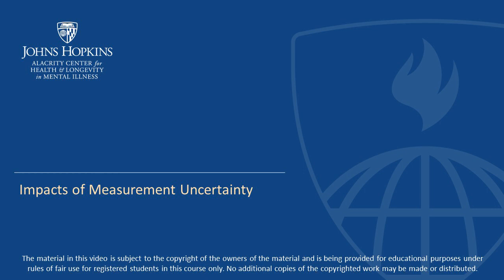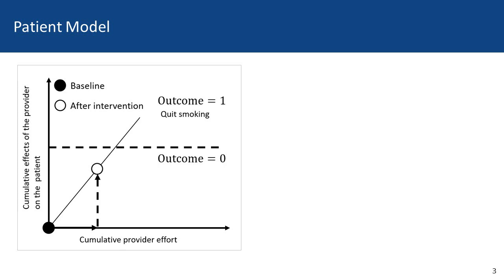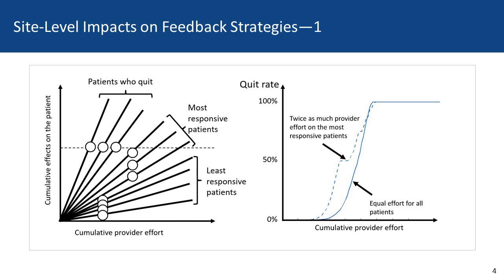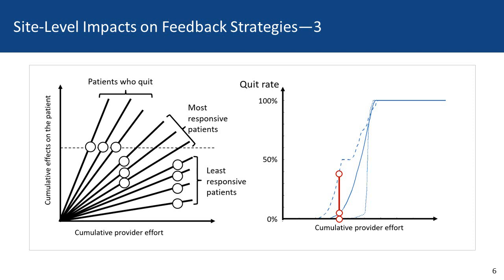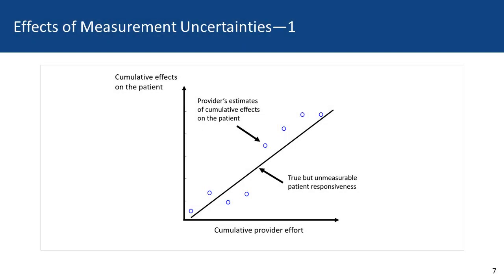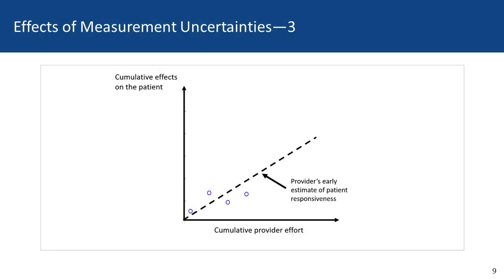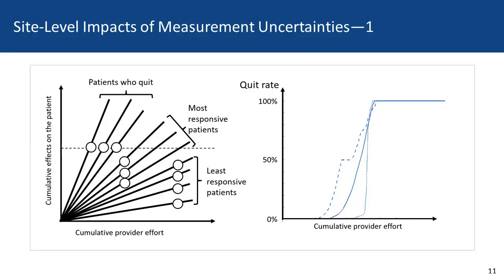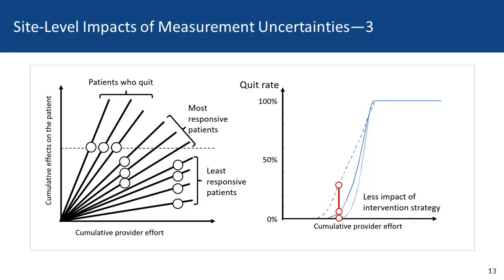Section D: Impacts of Measurement Uncertainty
This methods workshop is part of a series put on by the NIMH-funded Johns Hopkins ALACRITY Center for Health and Longevity in Mental Illness. The focus of the Johns Hopkins ALACRITY Center is to translate evidence-based interventions to reduce premature mortality among consumers with serious mental illness (SMI) into community mental health settings in Maryland and Nationwide. This workshop series aims to highlight advanced quantitative methods and mixed methods to help answer important questions in mental health services research.

Lecture 2: An Introduction to Systems Science and Agent-Based Modeling, is presented by Dr. Tak Igusa, Professor in the Whiting School of Engineering at Johns Hopkins University. Dr. Igusa is the ALACRITY Center Systems Science Project Lead. Lecture 2 includes: Section A: Systems Science and Agent-Based Modeling; Section B: Illustrative Examples; Section C: A Simple Agent-Based Model for Exploring Implementation Processes; Section D: Impacts of Measurement Uncertainty; Section E: Impacts of Networks.